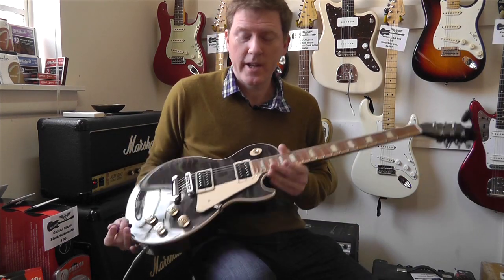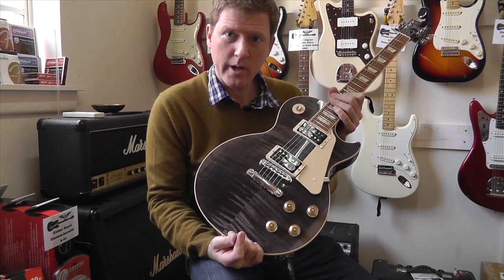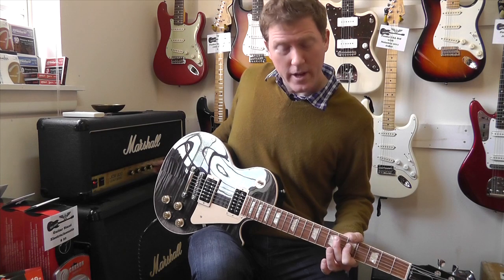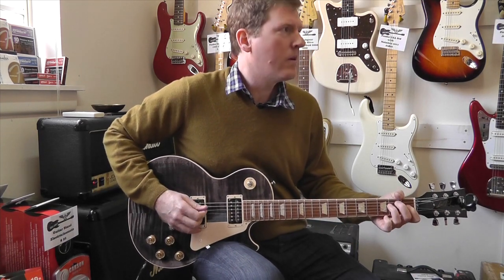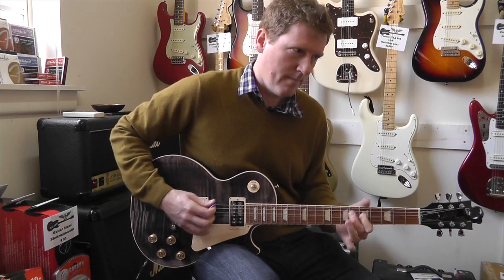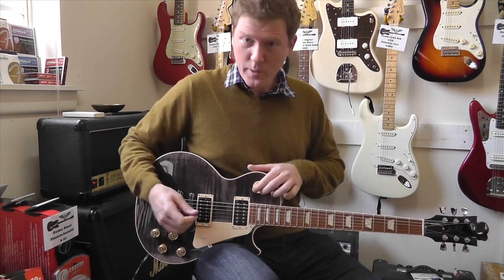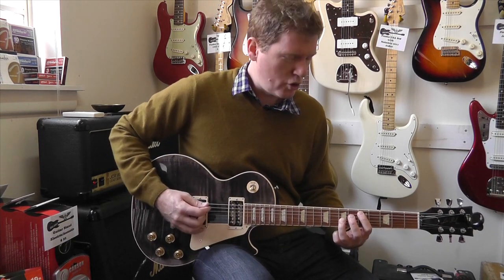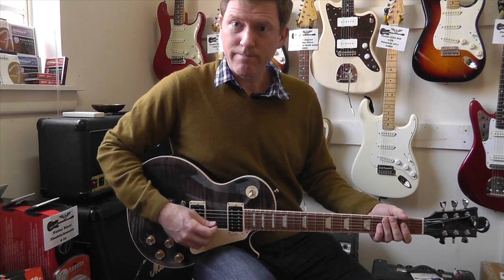GIBSON LES PAUL SIGNATURE T 2013 - Guitar Music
Gibson Les Paul Signature T 2013. Played through a marshall JCM2204.